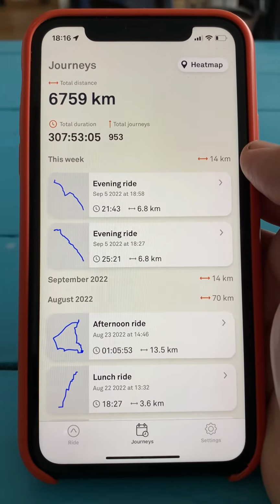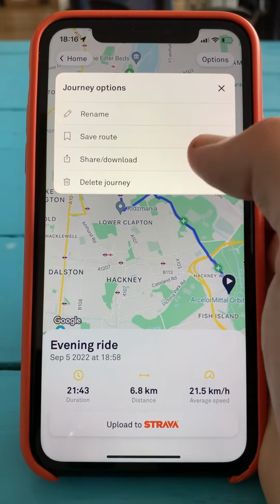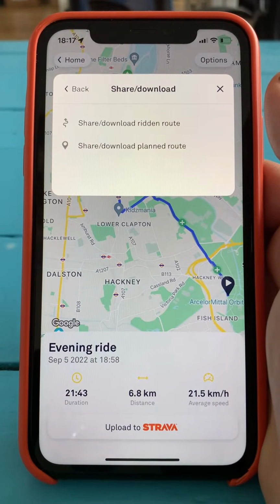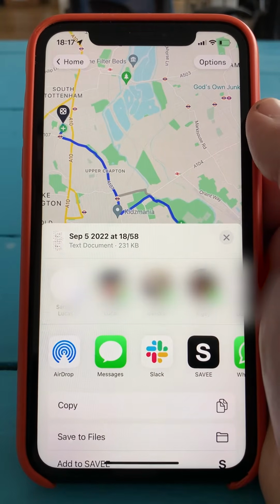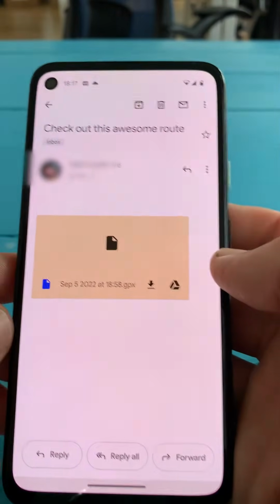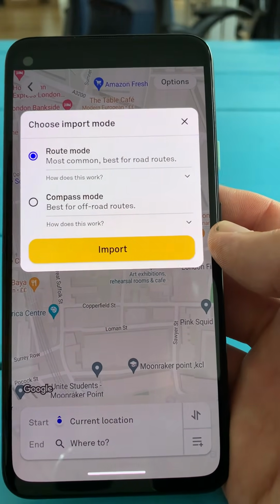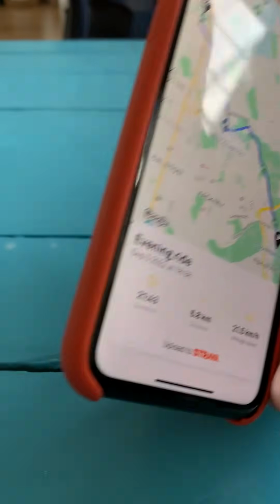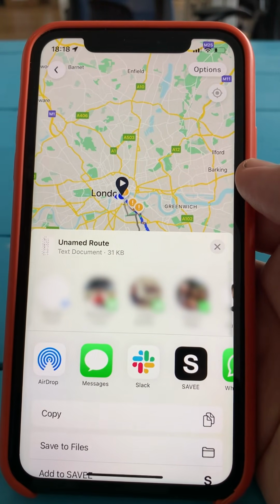Exporting GPX routes in the Beeline app | Beeline Moto app tutorial